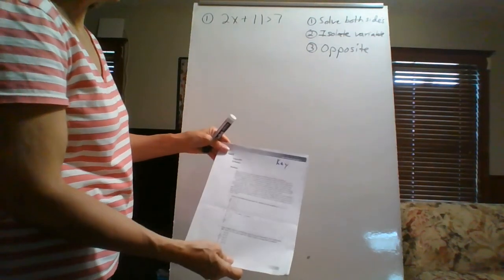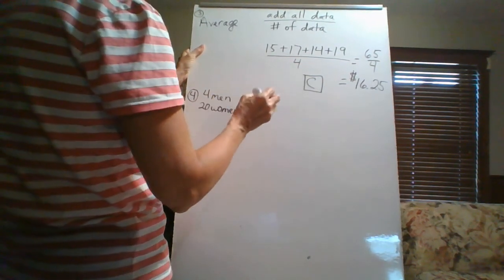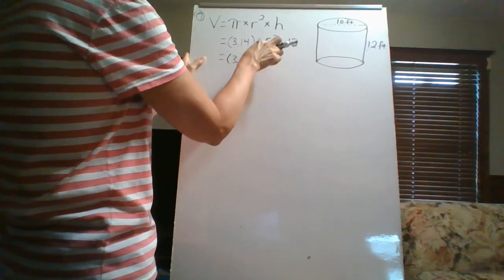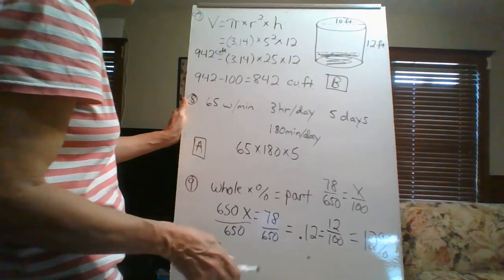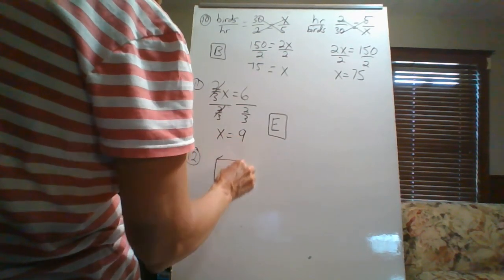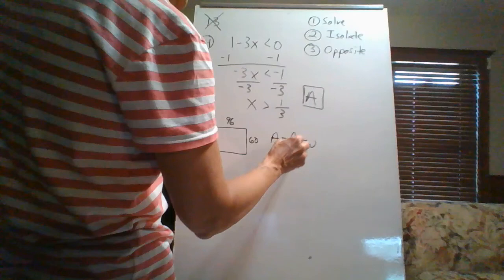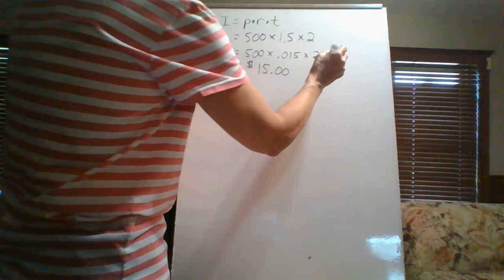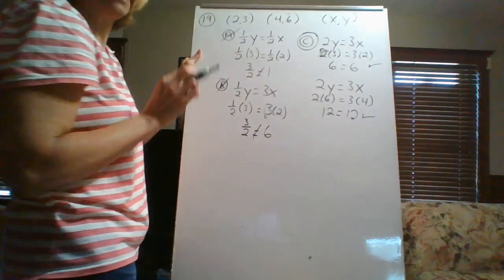MATH Practice Test questions 1 -19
Are you close to being ready to take the HiSET math test? Way to put in the work! You're ready to take this practice test. AFTER you have taken this practice test on your own, watch this video to get a better understanding of all the concepts on the test.